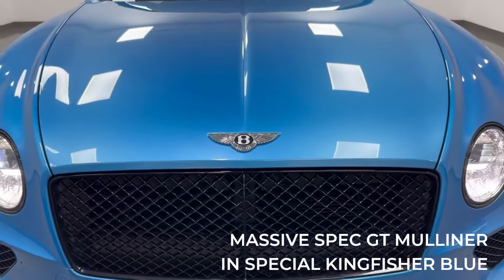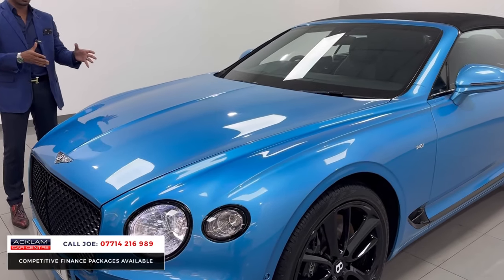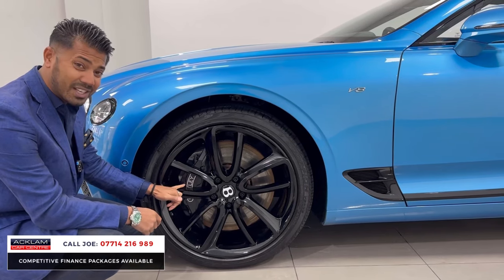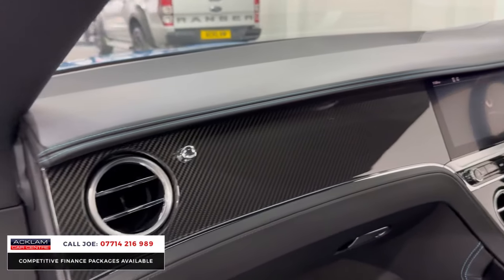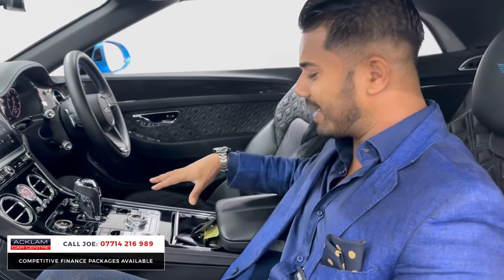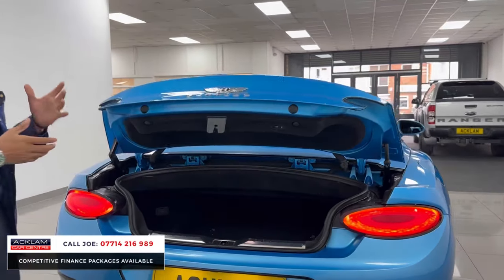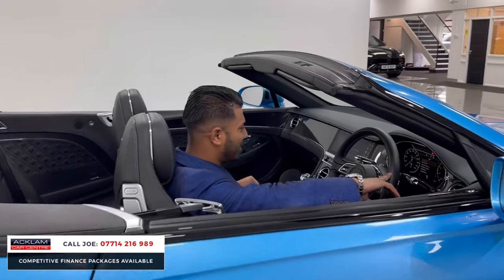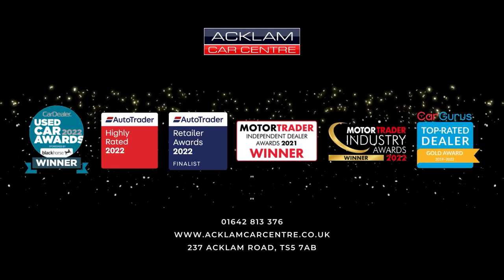2020 Bentley Continental V8 GT Convertible (Mulliner)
Hand crafted in Crewe, England, each Bentley is a true masterpiece. Introducing the 550bhp V8 Continental GT Convertible individually styled & specced to perfection…

✔️Kingfisher Blue
✔️Mulliner Driving Specification with 22” Gloss Black Alloys✔️Blackline Specification
✔️Bentley Dynamic Ride
✔️High Gloss Carbon Fibre Interior
✔️Bentley Rotating Display
✔️Blue Contrasting Stitching + much more

Only 29,089 Miles, Recently Serviced by Bentley on 18/09/2023